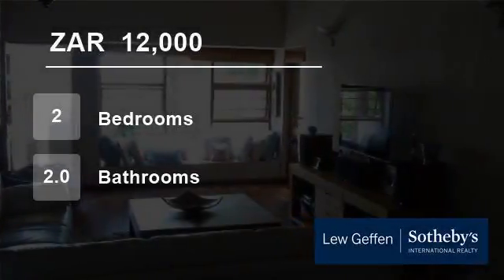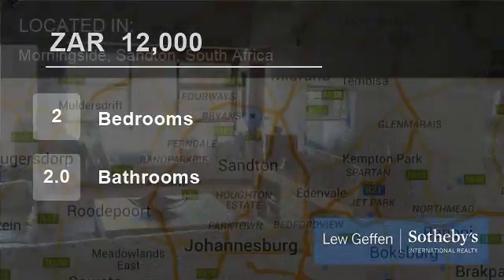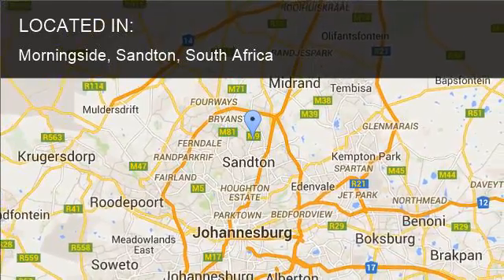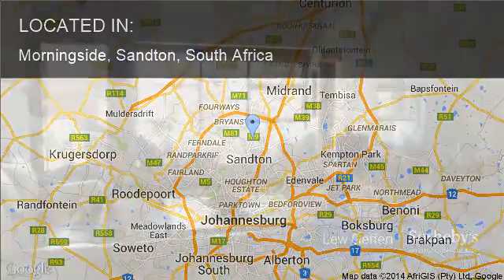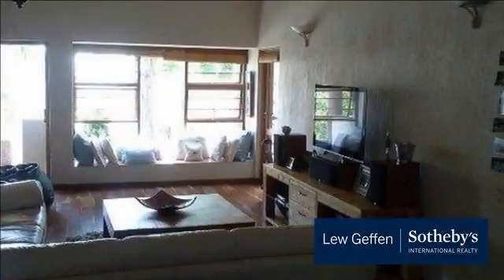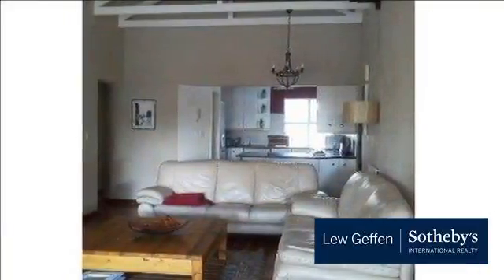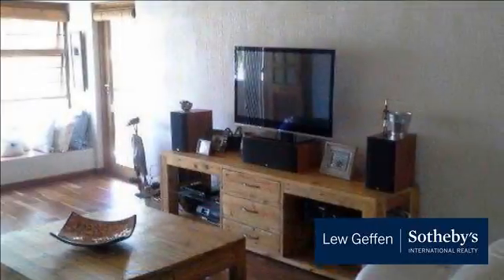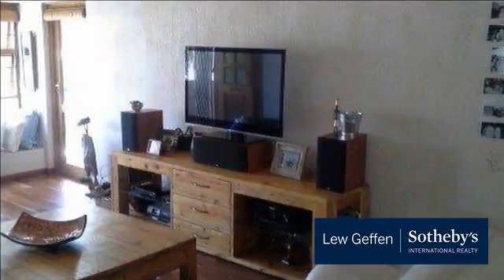2 Bedroom Flat For Rent in Morningside, Sandton, South Africa for ZAR 12,000 per month...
Accommodation:
- 2 bedrooms
- 2 bathrooms
- open plan kitchen, dining room and lounge
- 1 covered parking and plenty visitors parkings.

Complex also offers 24hr guards and is just a hop and skip away from local shops and Sandton CBD.